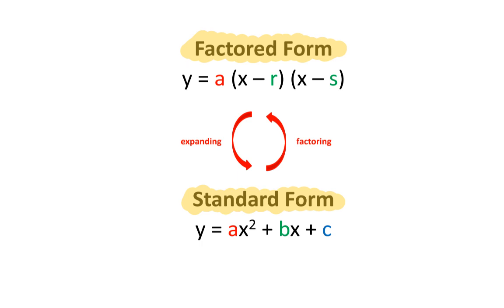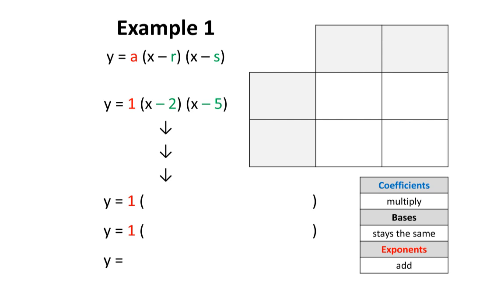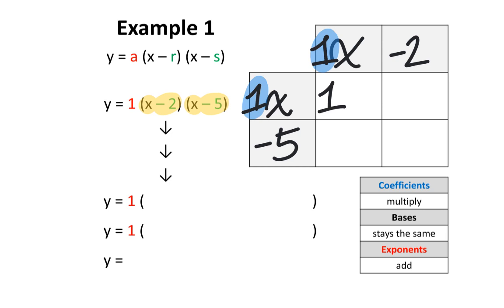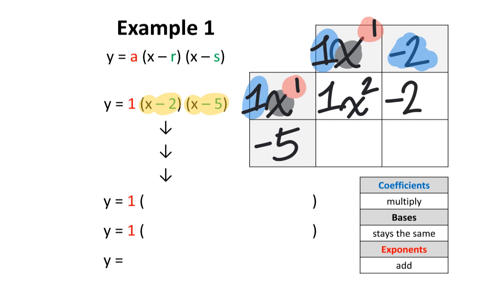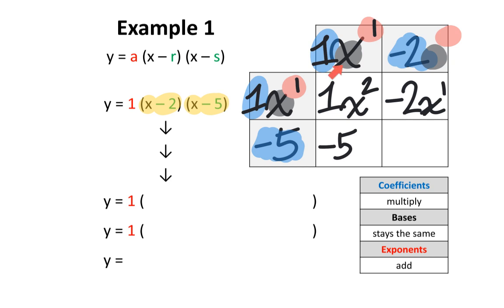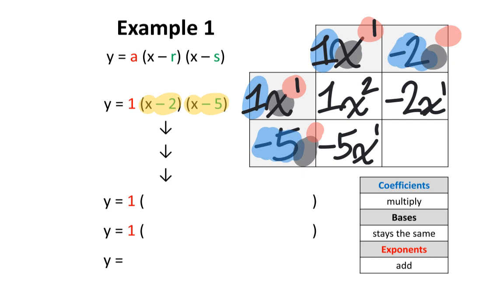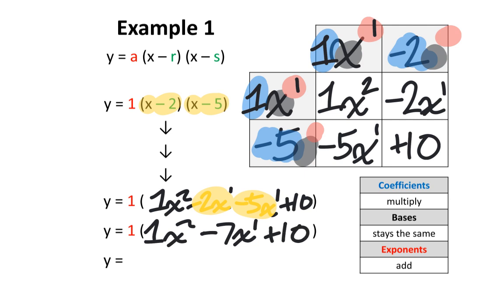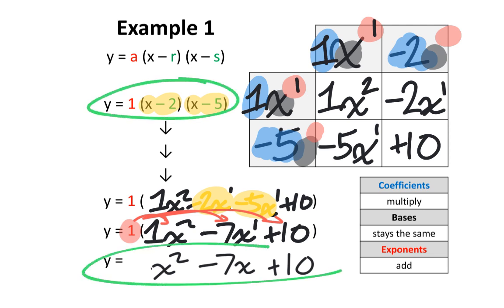Convert Factored Form to Standard Form Part 3